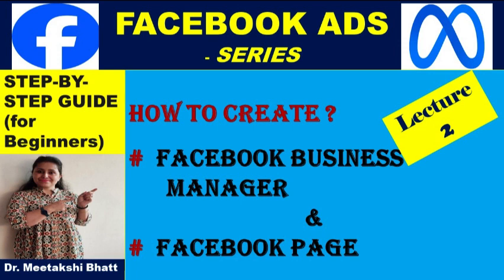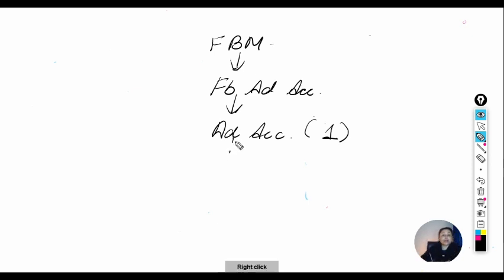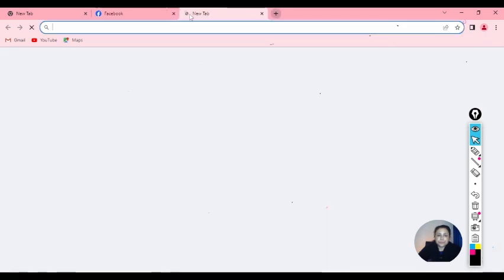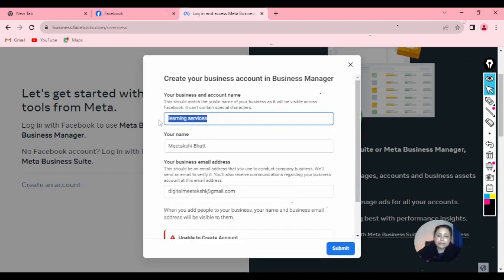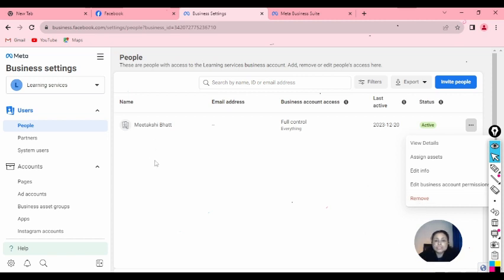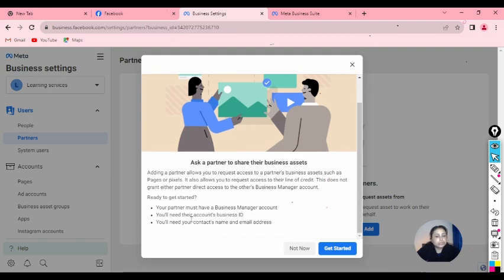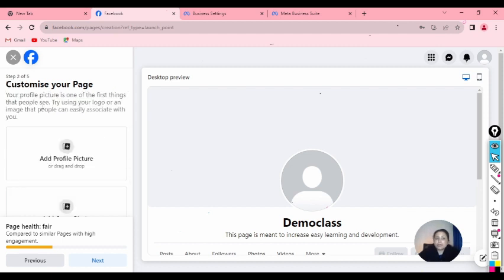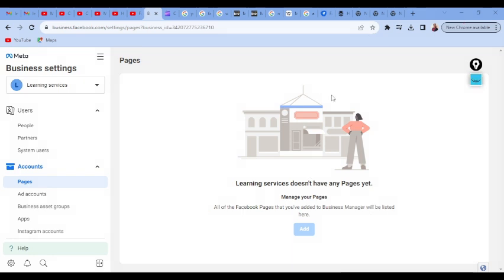Lecture 2- How to make Facebook Business Manager and Facebook page |Meta-Facebook ad tutorial series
Lecture 2- How to make Facebook Business Manager and Facebook page |Meta-Facebook ad tutorial series 2024
😃 Hey There!  I would love to know your thoughts or doubts here in the comments.😊

The latest Facebook Ads course and tutorial free series for the year 2024. In this tutorial you will learn how to setup a profitable Facebook Ad from scratch. This tutorial series is meant for beginners, business owners, entrepreneurs, e-marketers, or freelancers. So, dive into the world of facebook advertising and explore. This Meta -Facebook Ads Tutorial series  for Beginners – FREE COURSE

BRIEF:
The video discusses How to make  FACEBOOK BUSINESS MANAGER & FACEOOK BUSINESS PAGE

how to create ad in Facebook page,
how to create ads on Facebook,
Facebook ads create,
Facebook ads kaise banaye,
how to create Facebook add,
how to create Facebook ads account,
how to create Facebook page,
how to create sales campaign on Facebook,
SEO-friendly keywords,
how to run ad campaign on Facebook,
targeted advertising,